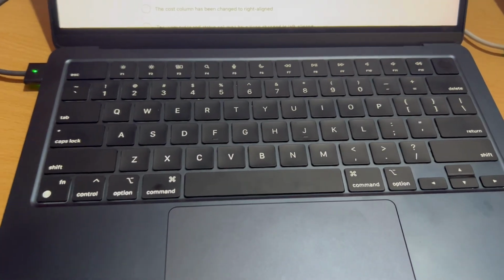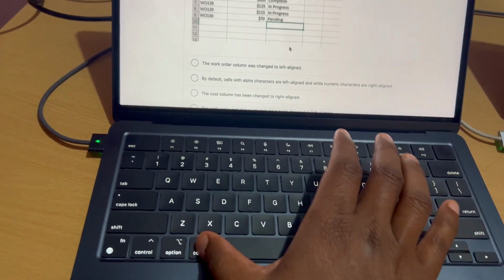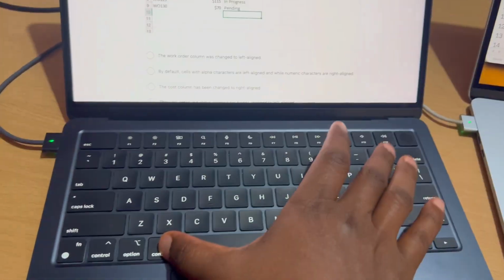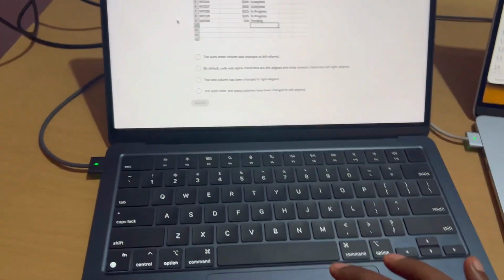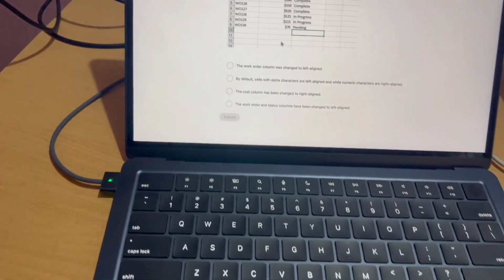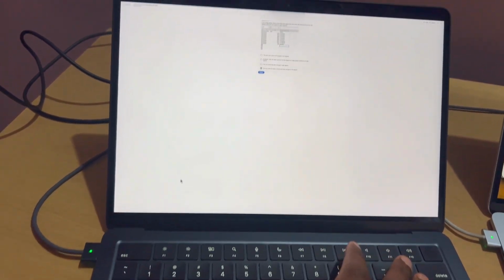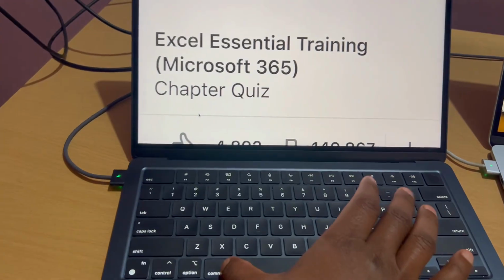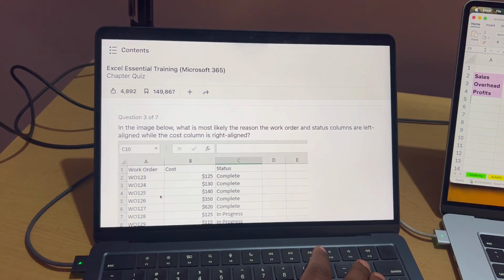How to Zoom In and Zoom Out on MacBook: The Complete Guide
Is the text on your MacBook too small? In this video, I show you every way to zoom in and out on your Mac, MacBook Air, or MacBook Pro.

On this channel, I show you how to use Apple devices and the Apple ecosystem the smart, simple, and powerful way.

You’ll learn:
• iPhone tips & hidden features
• Mac & iPad workflows
• Apple ecosystem magic
• Productivity & focus with Apple

— Jyoti